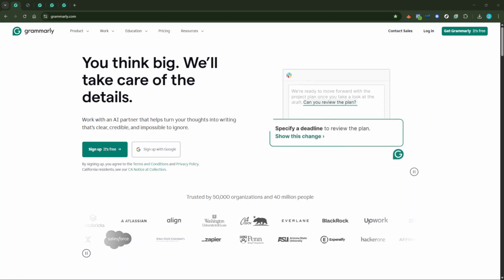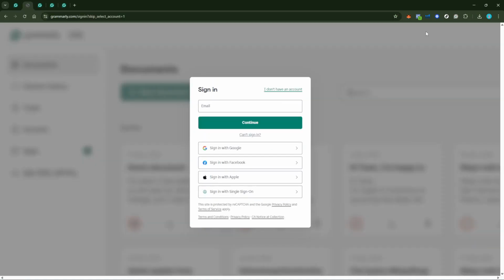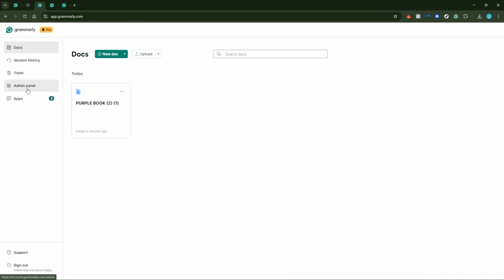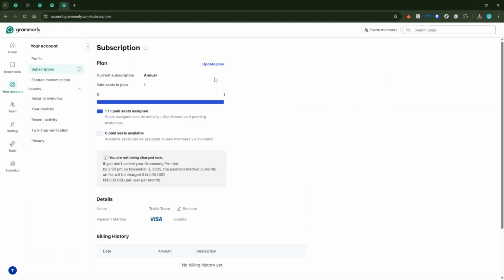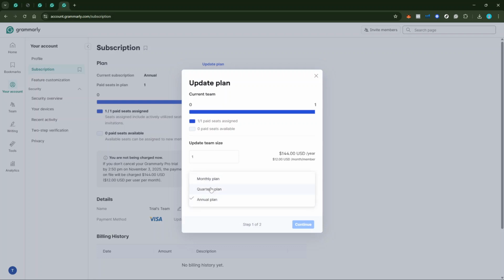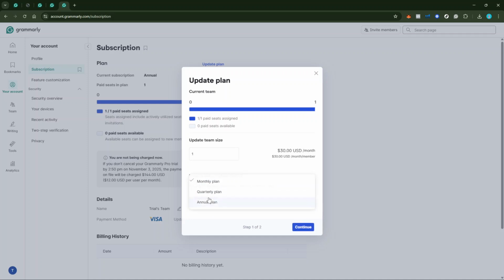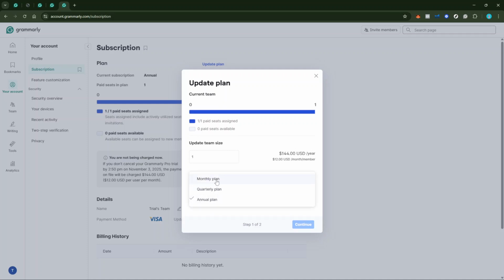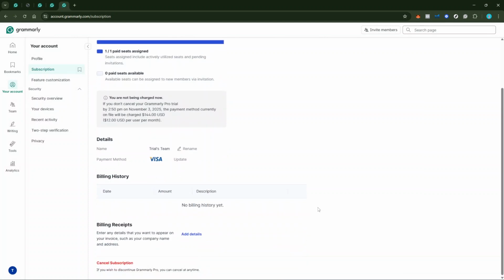How To Activate Grammarly Premium [2026 Guide]